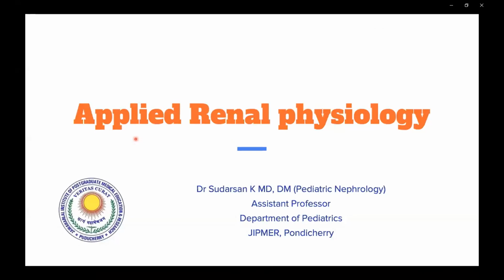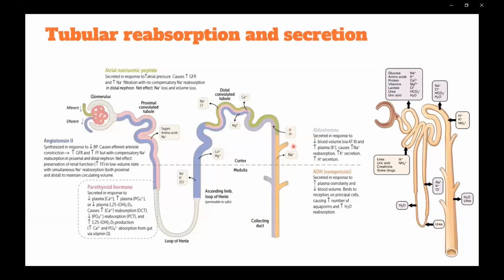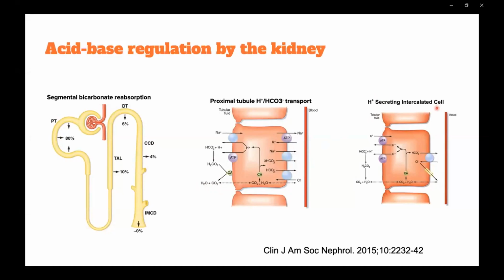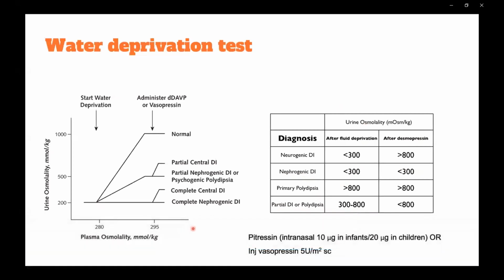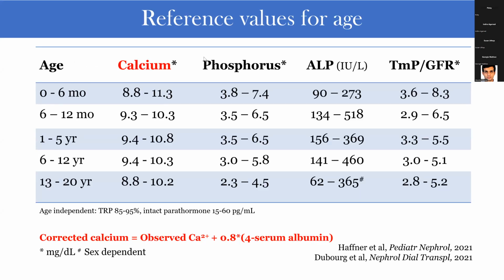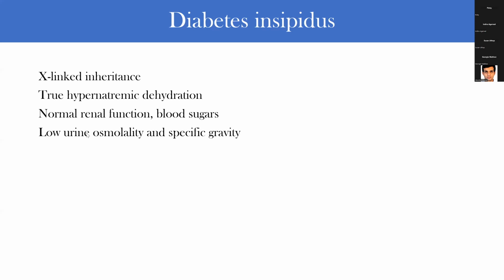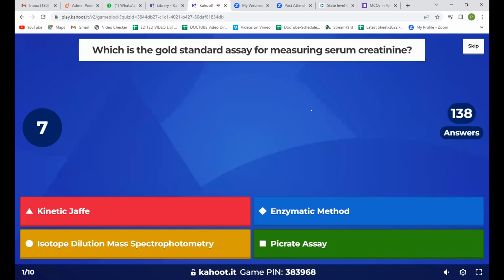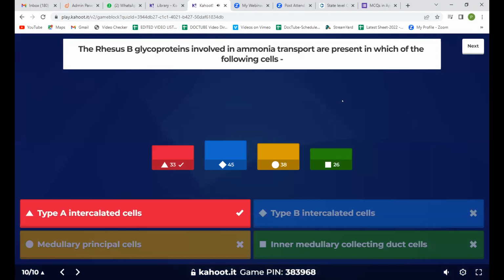Module I Physiology & Diagnostics Approaches in Pediatric Nephrology